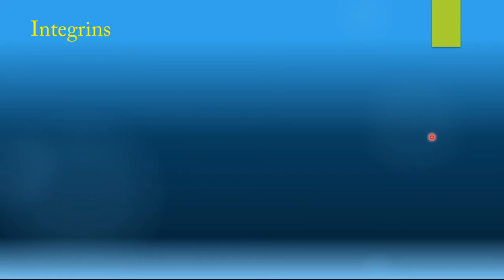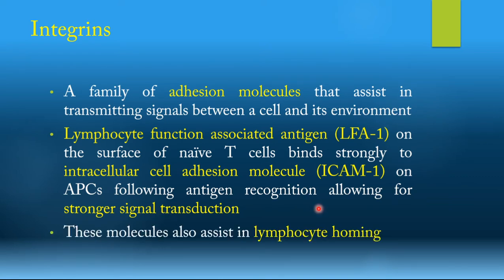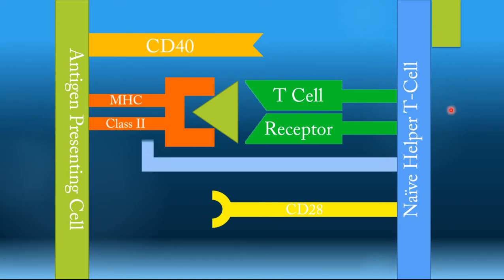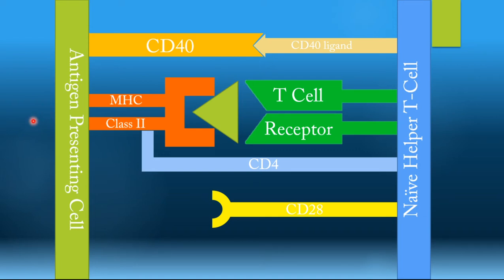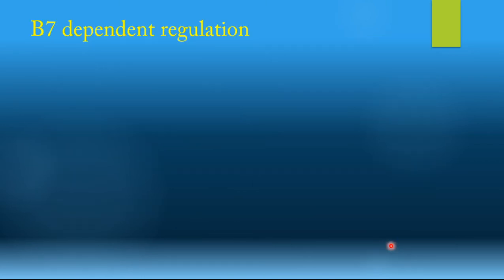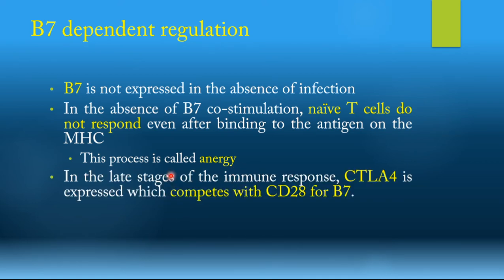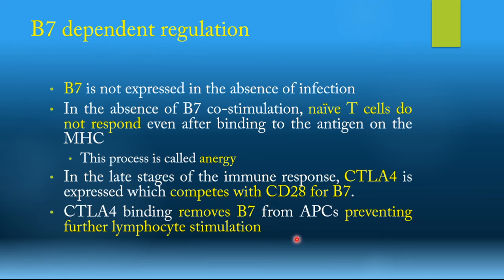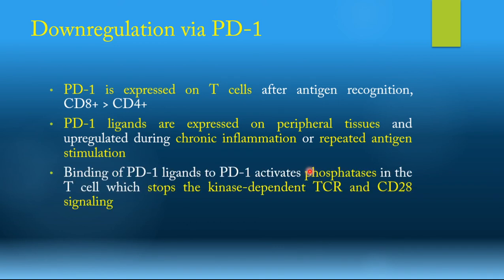Naïve T Cell Activation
In this video, we covered the process that results in the Activation of the Naïve T cells

Leave your feedback in the comments section

Into the next video 🌟